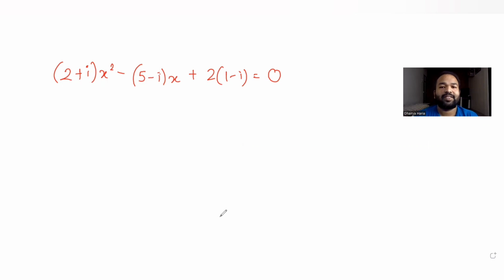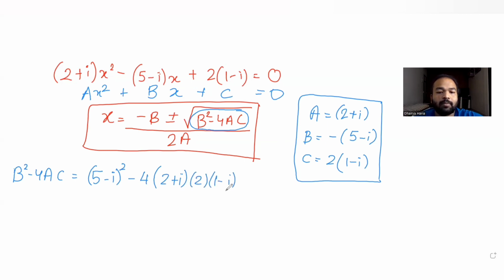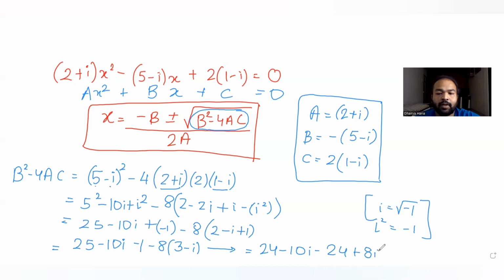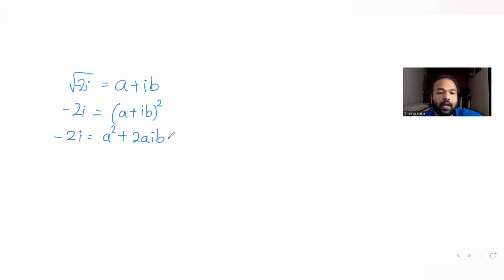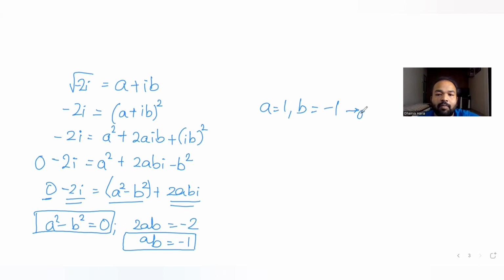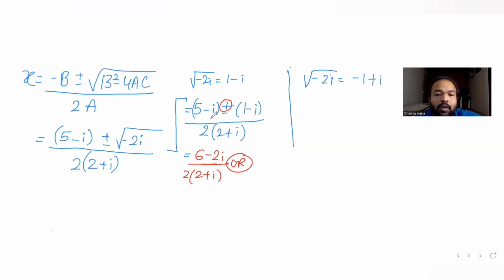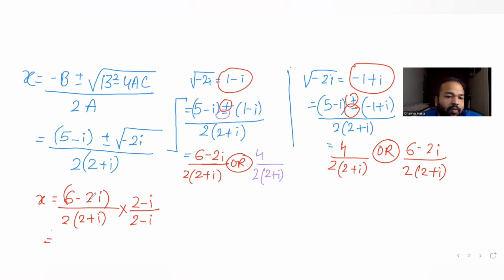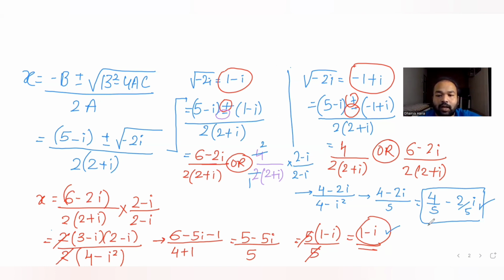Solve for x : (2+i)x^2 -(5-i)x +2(1-i) = 0 | Quadratic Equations with Complex Coefficients| IIT JEE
Solve for x : (2+i)x^2 - (5-i)x + 2(1-i) = 0